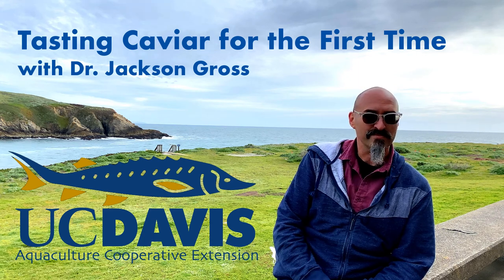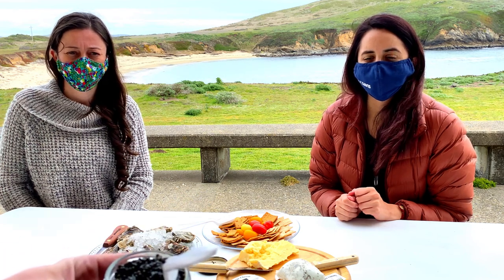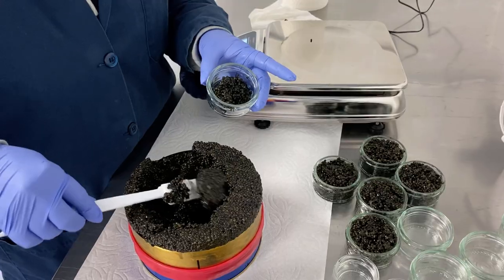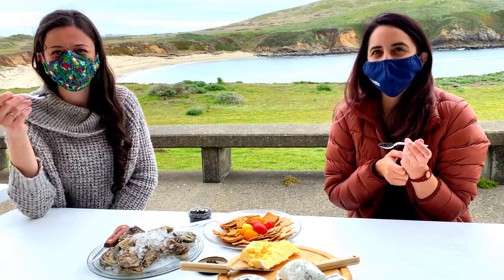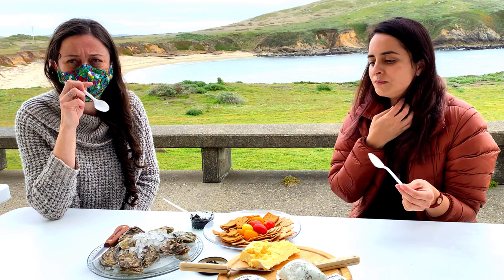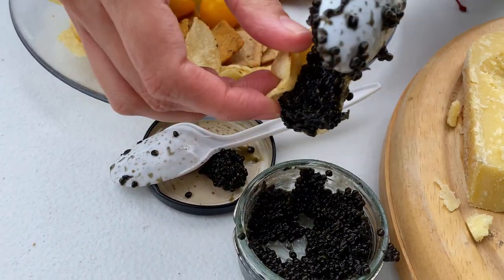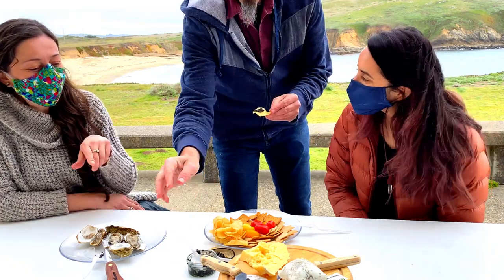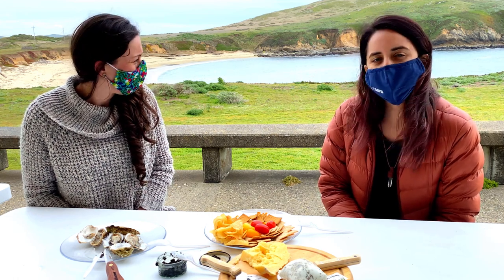Trying Caviar for First Time How to Eat Caviar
In this video we are trying caviar for the first time. Watch Sara and Rebeca react to tasting sturgeon caviar and learn how to eat caviar. We discuss what is caviar, the qualities of caviar, why caviar is an expensive food, and how to eat caviar properly. Sturgeon caviar in this video was produced by sustainable aquaculture fish farming by Tsar Nicoulai Caviar from Wilton CA.